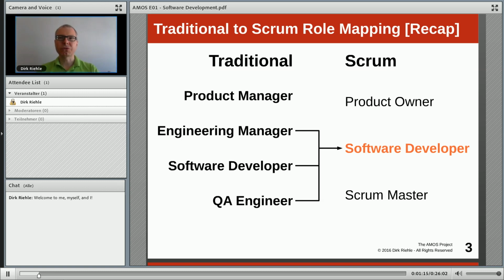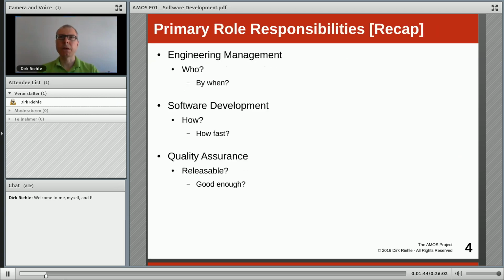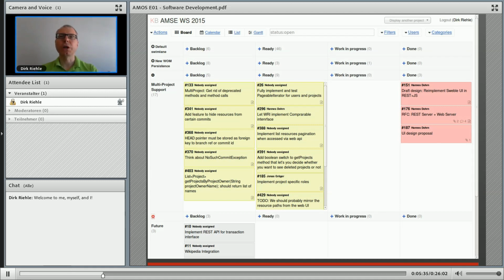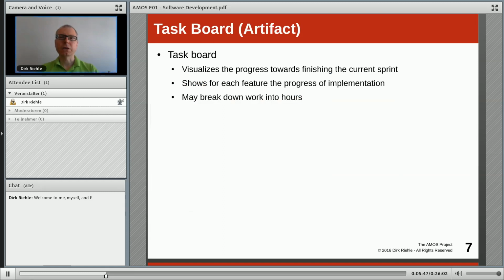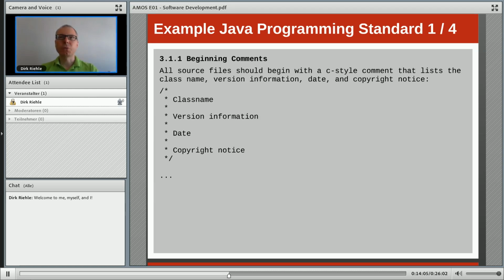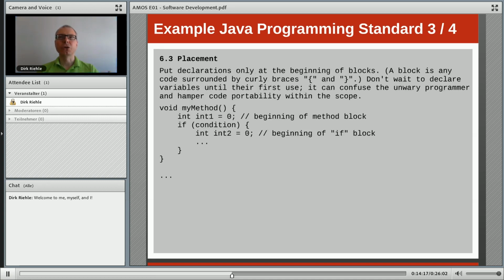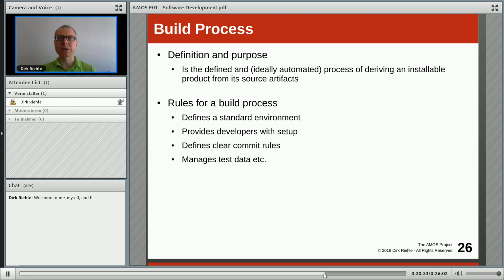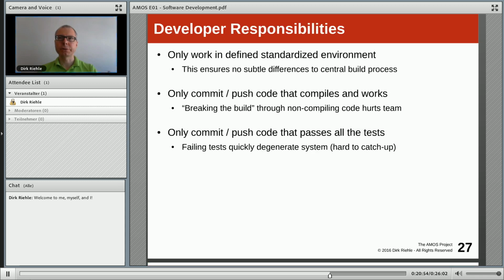AMOS E01 (2016) - Software Development